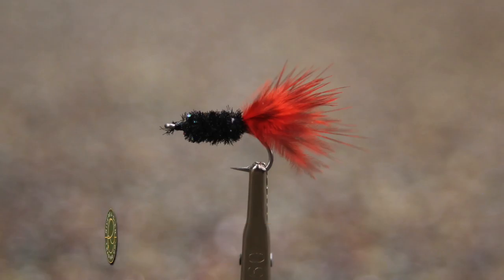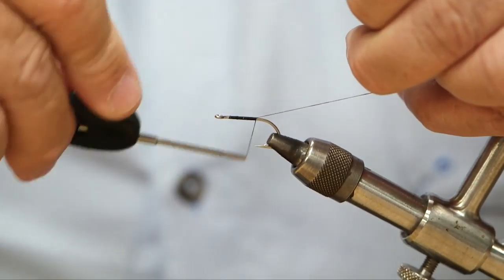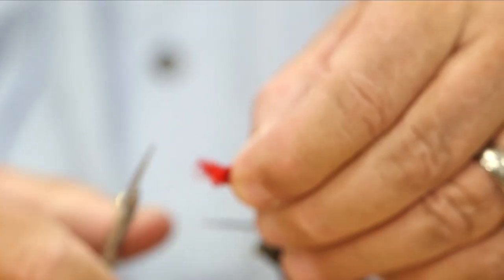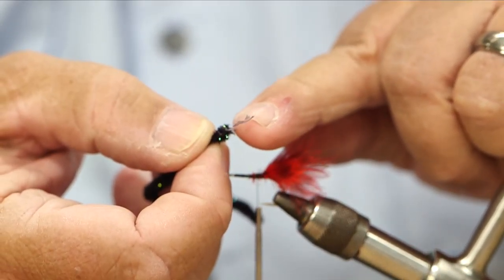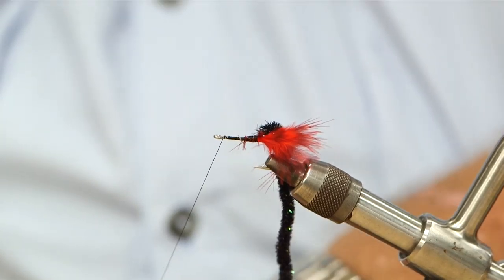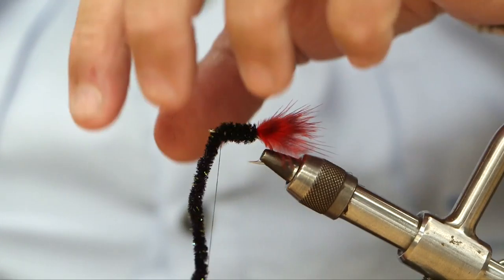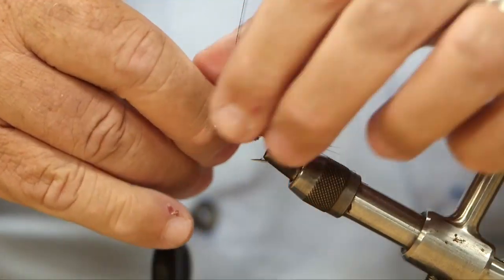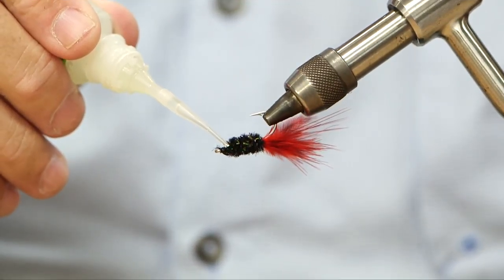Fly 2 Bream Fly